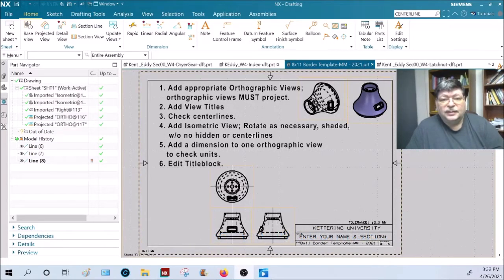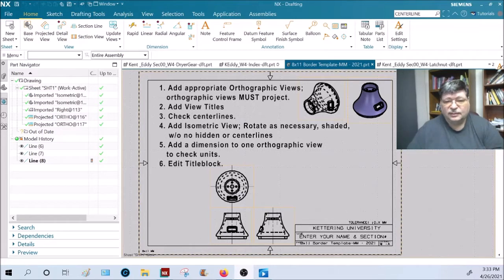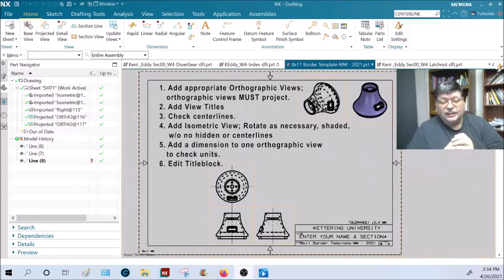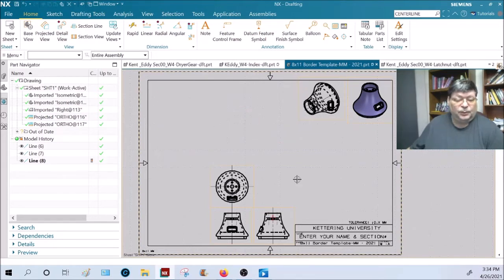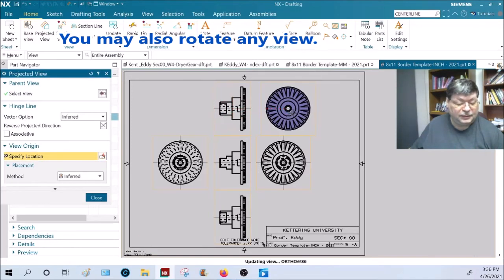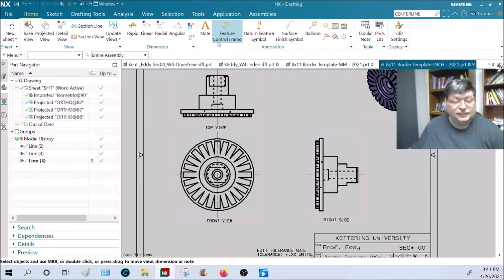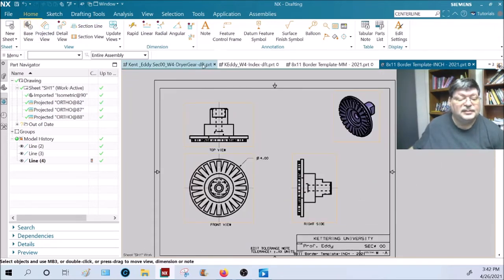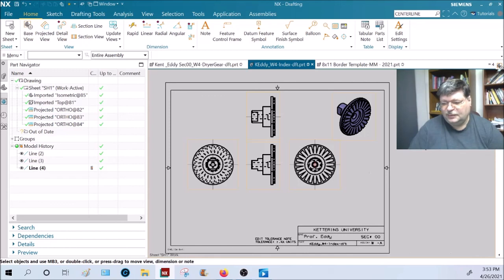Week 4 - Tutorial #8 - Submitting Homework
Tutorial #8 for MECH100; Week 4
    This video shows how to submit Week 4 homework by placing orthographic views on the class templates and creating a merged PDF file using NX.